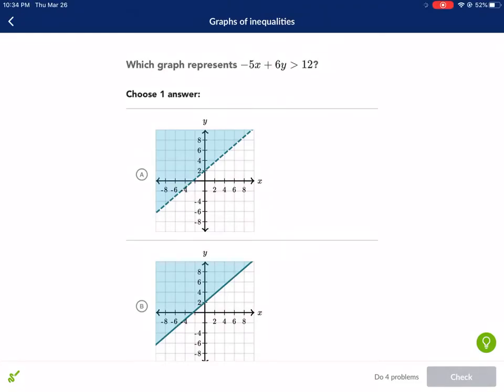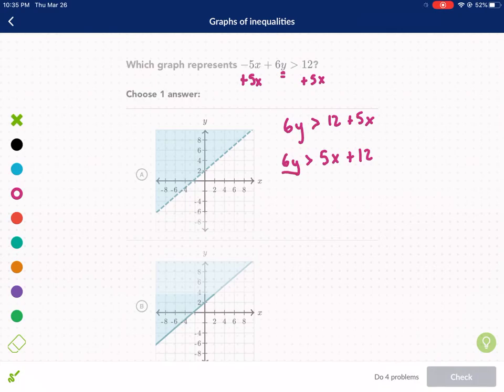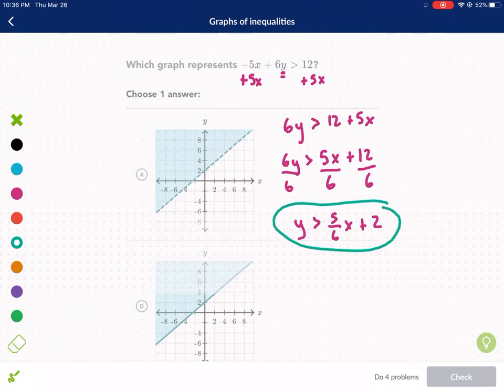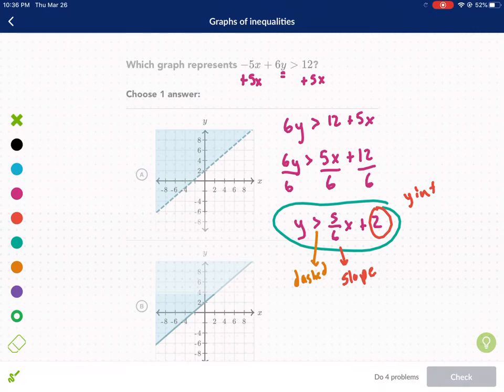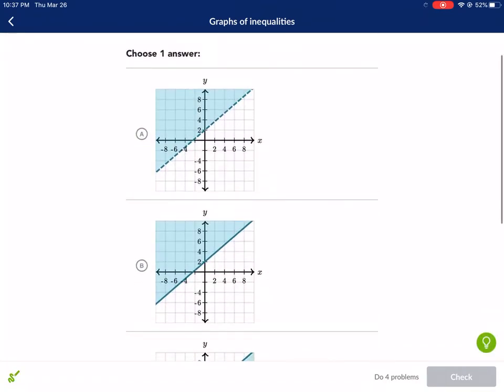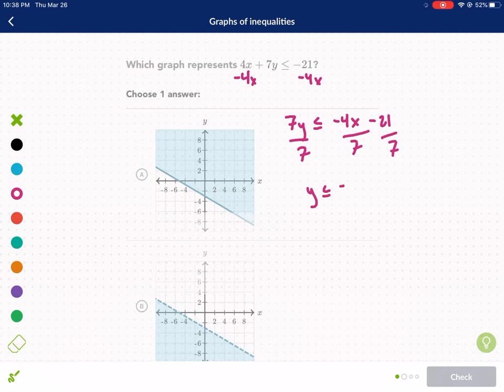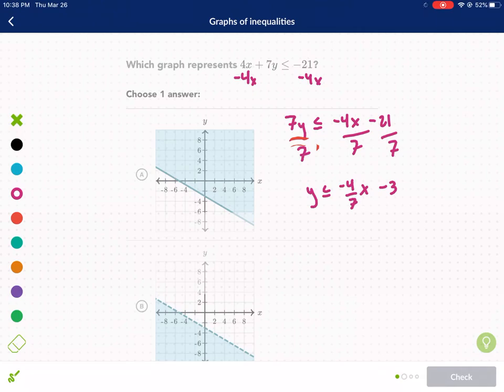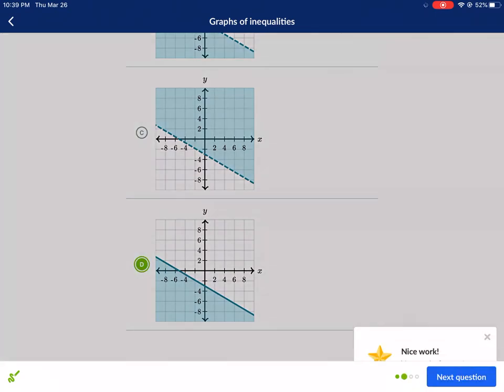Khan Academy Tutorial: graphs of inequalities